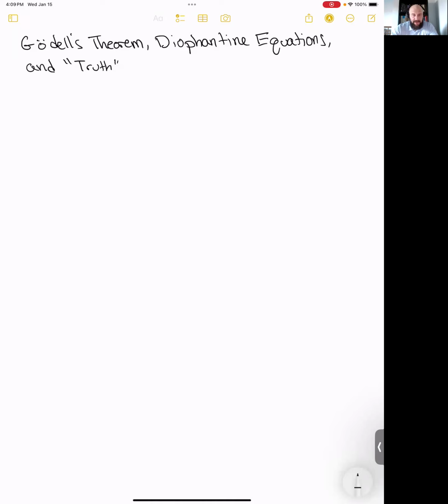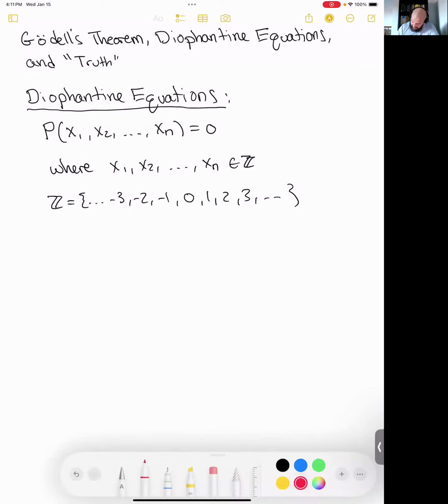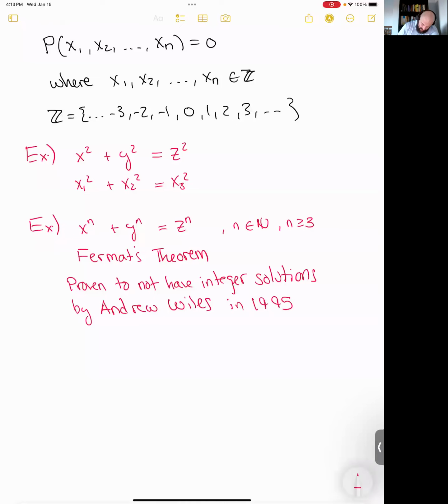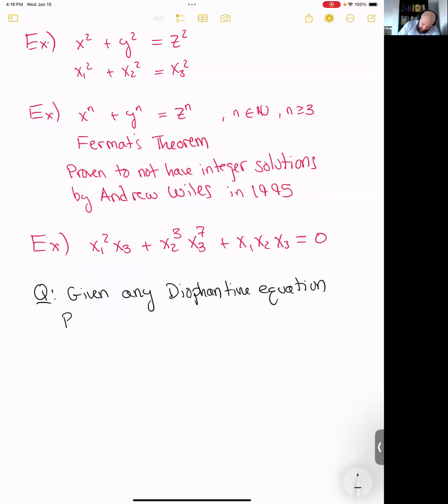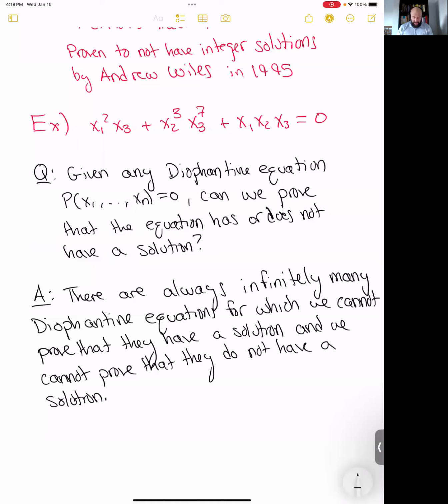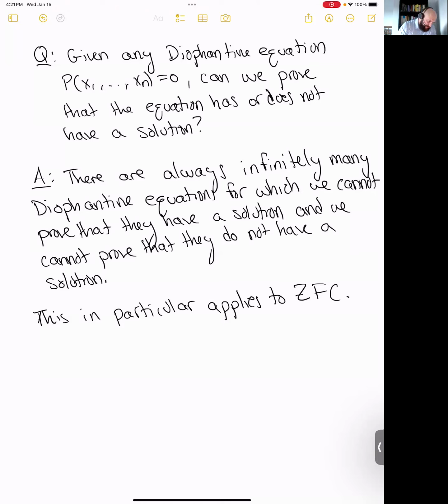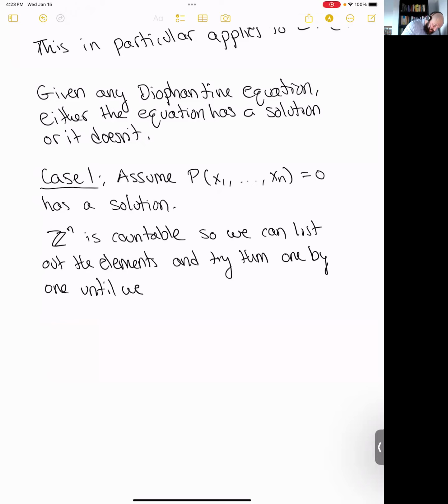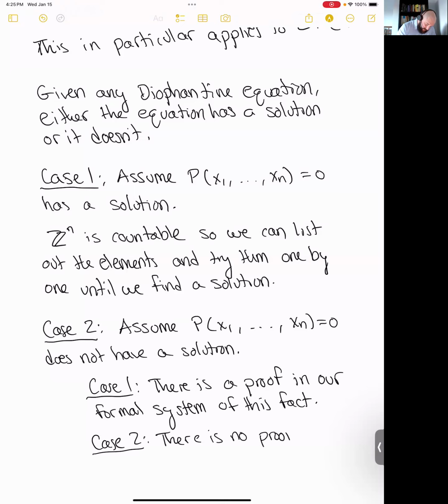Godel's Theorem, Diophantine Equations, and "Truth"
In this video I elaborate on a fact that I brought up in a previous video on Godel's theorem which can be found

My goal in this video is to point to some tension which exists between what it means to say that a mathematical statement is true. This tension exists between the the Platonist position which says that math is discovered and the formalist position which claims that math is invented. For more on how Godel's theorem relates to these questions one should check out Torkel Franzen's book Godel's Theorem: An Incomplete Guide to its Use and Abuse.